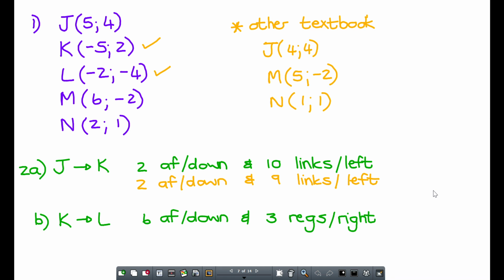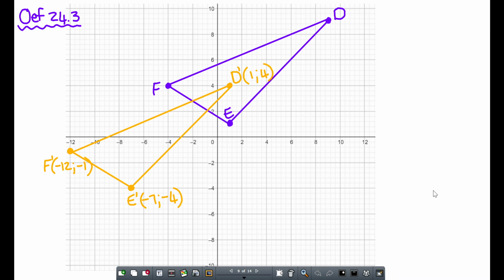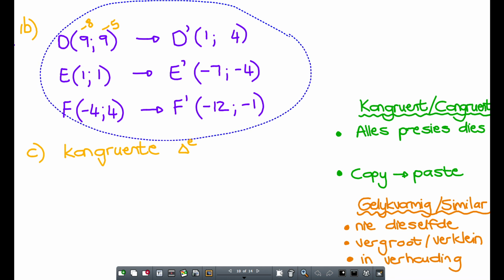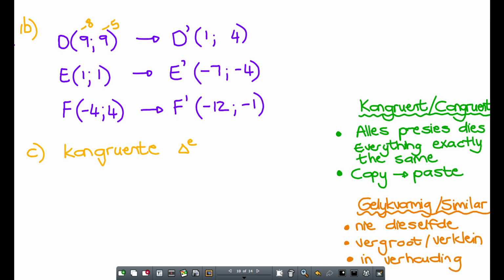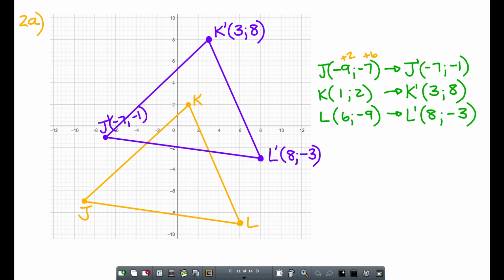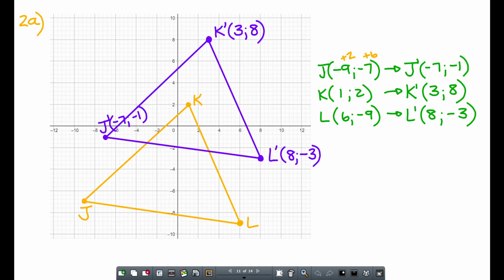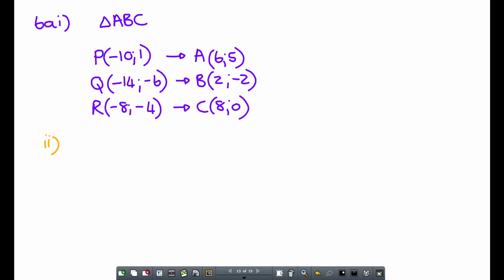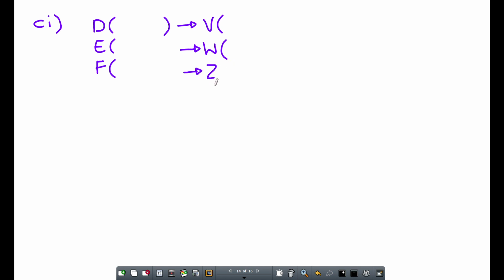8E1 3 Nov